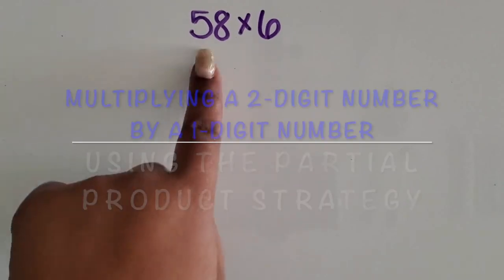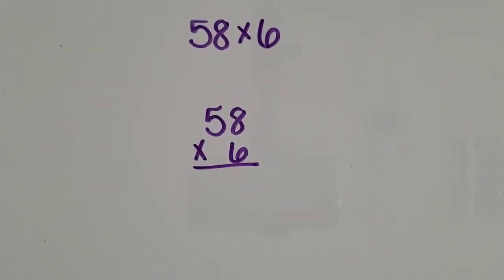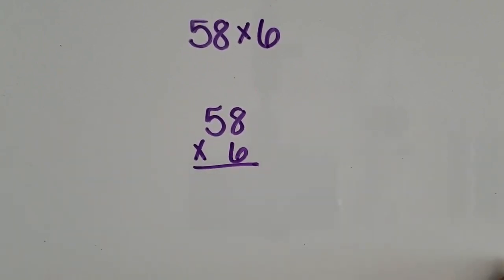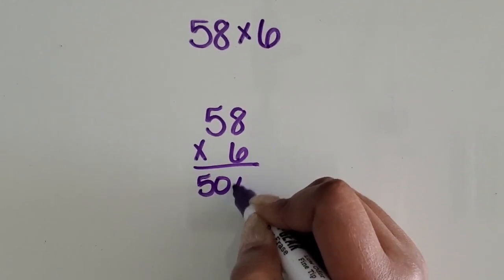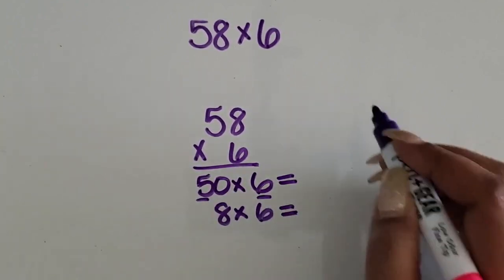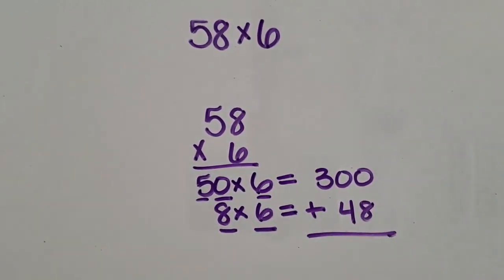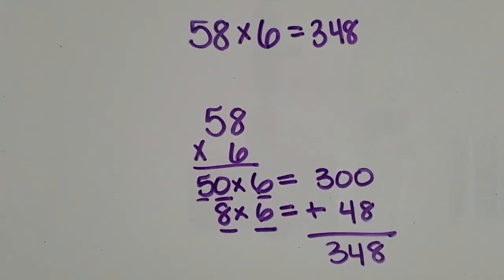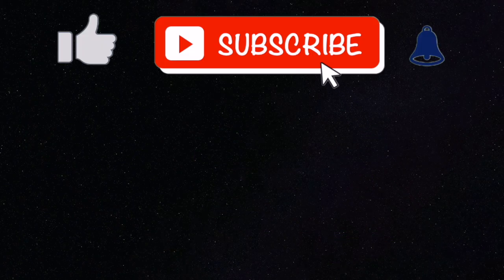Multiplying a 2-Digit Number by a 1-Digit Number Using the Partial Product Strategy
Learn how to  Multiply a  2-Digit Number by a 1-Digit Number Using the Partial Product Strategy.

25 Math-Themed Virtual Backgrounds for Zoom, Microsoft Teams, or Google Meets -

🖨 Printable Products

👩🏾‍💻 Digital Products

100 Questions Place Value Review - Hundreds, Tens, and Ones - PowerPoint Activity

 🙋🏾‍♀️ Say Hi!

💌 Opt-Ins/Email List